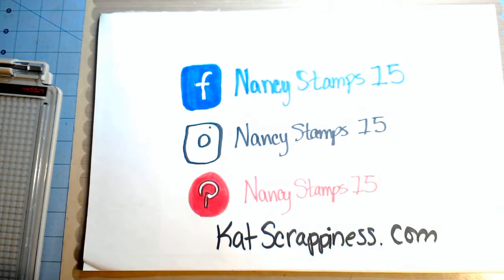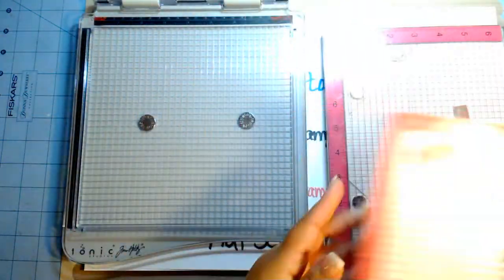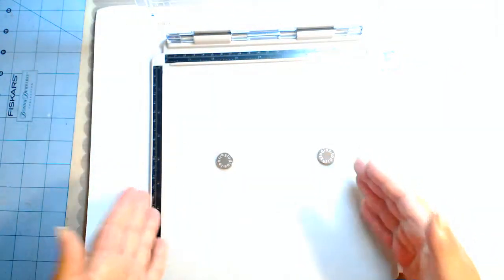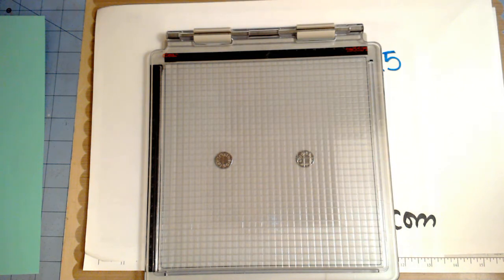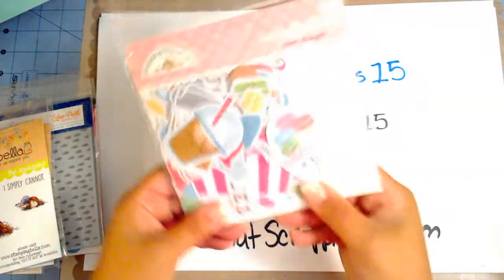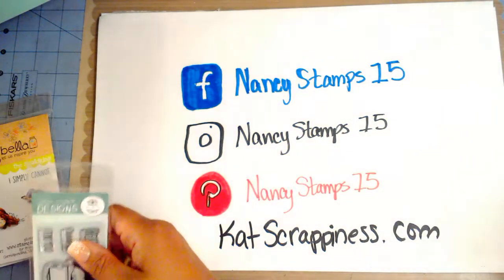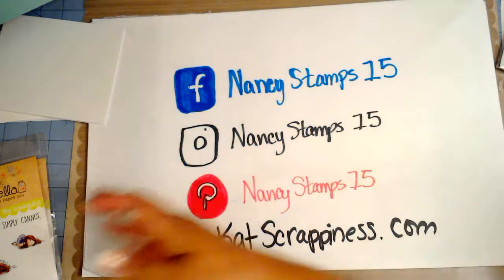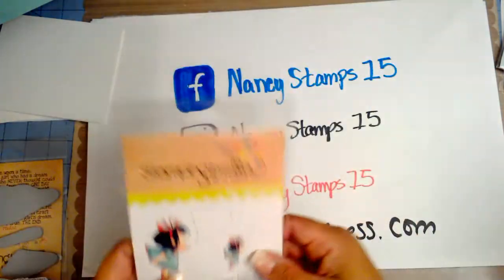Tim Holtz stamp platform & mini Kat Scrappiness haul Aug. 2017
Mini haul from Kat scrappiness, and my new Tim Holtz platform is here!